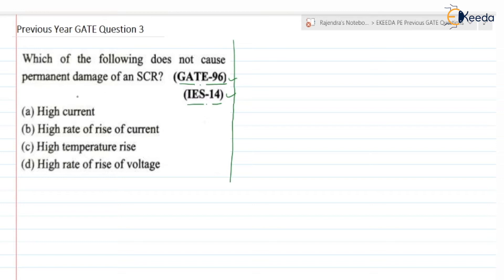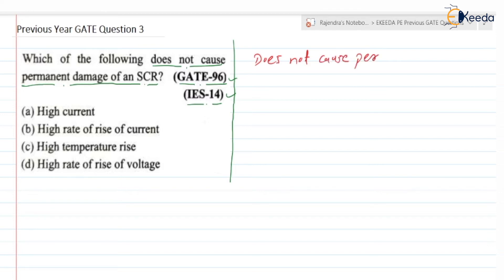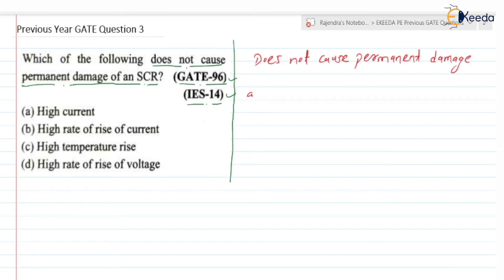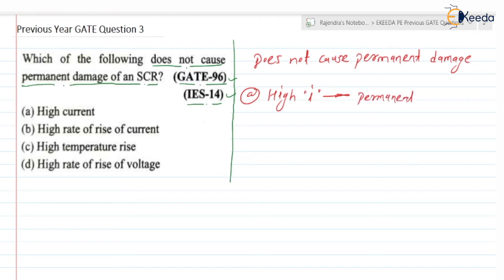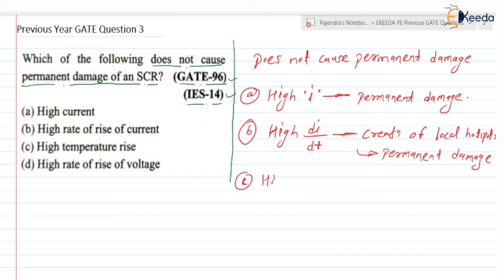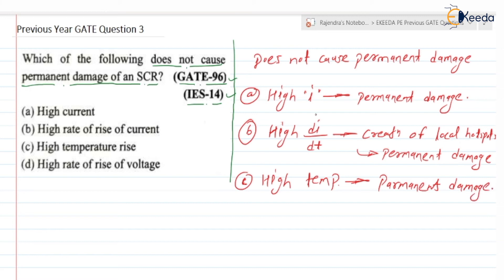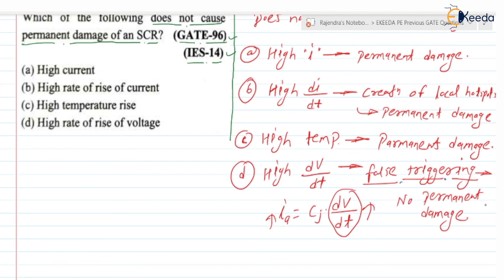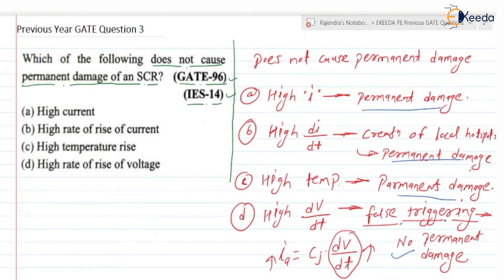Mastering Power Electronics : GATE Previous Year Problems Solving | Question 3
In this video, we dive deep into the world of Power Electronics with a comprehensive review of Previous Year GATE Questions. If you're preparing for the GATE exam and aiming to excel in the Power Electronics section, you're in the right place.

🔍 What to expect in this video:

In-depth analysis of Previous Year GATE Questions in Power Electronics.
Step-by-step solutions to help you understand the underlying concepts.
Tips and strategies to tackle similar questions in the upcoming exam.

Happy Learning.